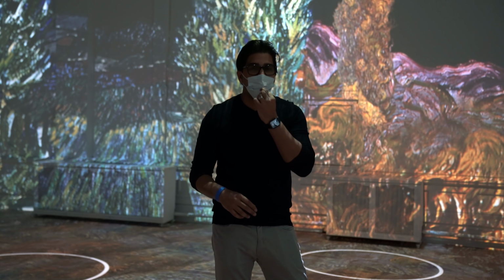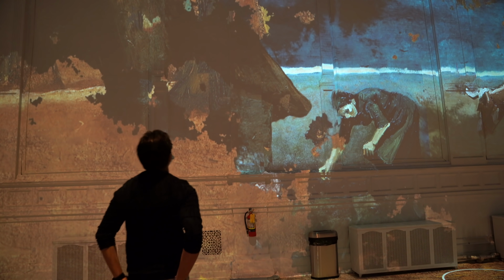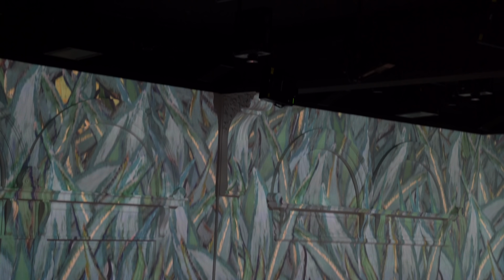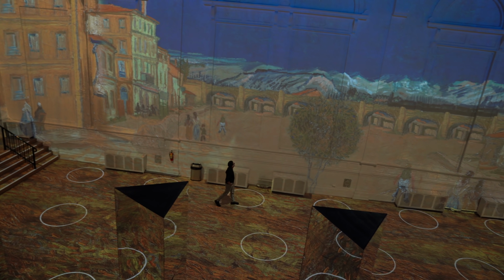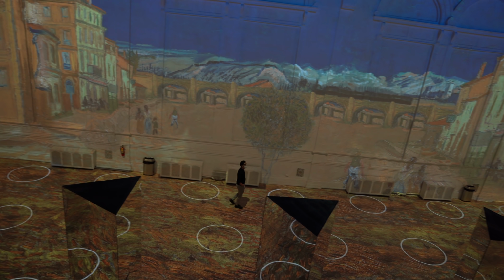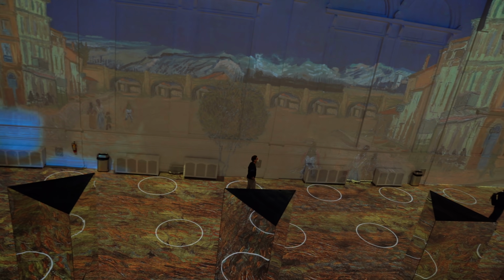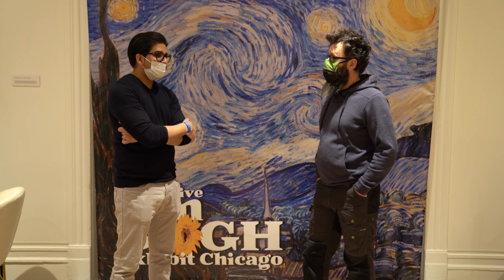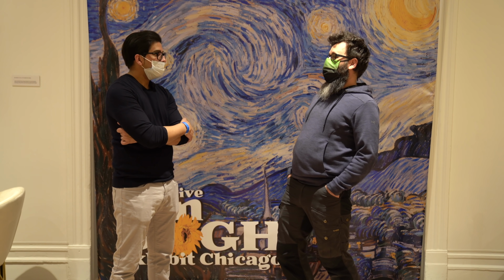'Immersive Van Gogh' exhibit Chicago - Walk-Through 2021!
Today we indulge on over 500,000 cubic feet of projections of art! With over 90 MILLION pixels, it is truly a breath taking scene to see Van Gogh's art come to life! We talk with one of the head tech engineers and learn more about how it all came together!

The U.S. premiere of the Immersive Van Gogh exhibition opens TOMORROW (Feb. 11) and runs through September 6 in Chicago.
The exhibition is located at the brand-new Lighthouse ArtSpace Chicago in Old Town's historical landmark Germania Club building.
Just like Emily in Paris! Created by the same artists as the exhibit in Paris.
It is "safe to Gogh" with social distancing circles guiding you through the exhibit and comprehensive safety protocols in place.
Gift cards are also available for purchase. There is also a great on-site and online gift shop.
Grab a bite at the Grab n' Gogh cafe before you leave! They have stroopwafels, Van Gogh-inspired macarons, cookies and more!
The perfect date night experience!

Book now as tickets are filling up fast! @vangoghchicago